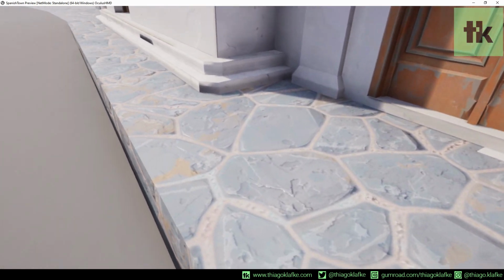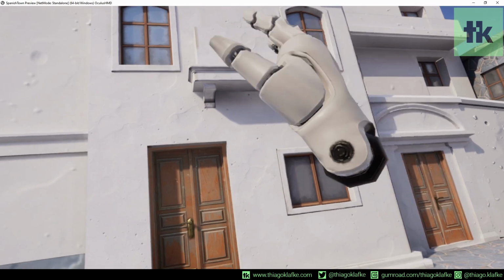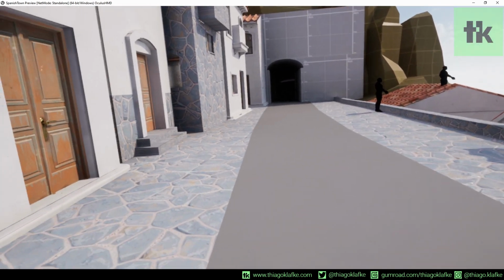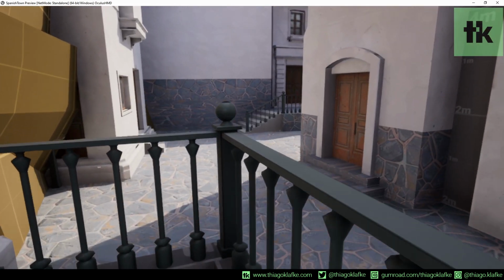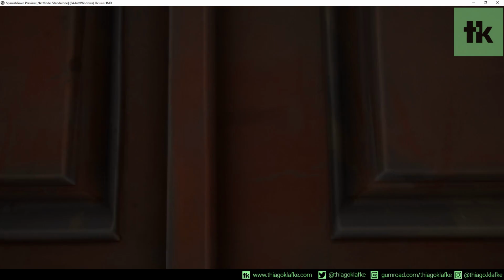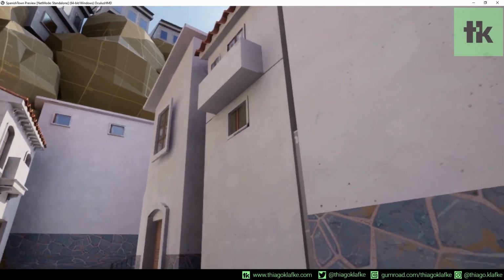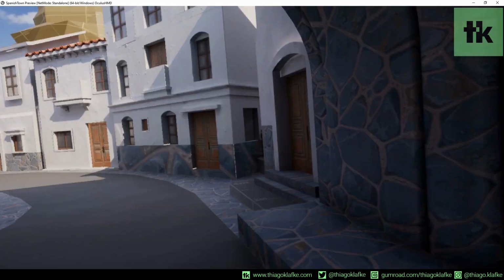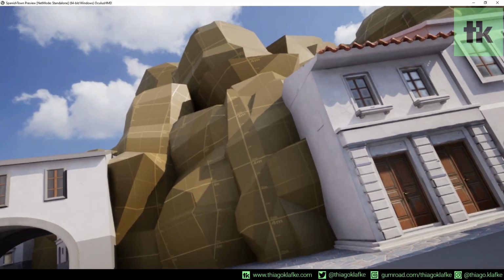Spanish Town - Dev Log #4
In this Dev Log I walk around the map in VR, and point out some of the problems that I need to fix before moving on. Walking in VR gives the map a completely different feeling, and small-scale problems that wouldn't be noticeable on a flat screen, become very glaring when you are there.